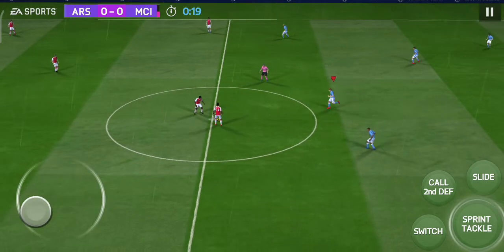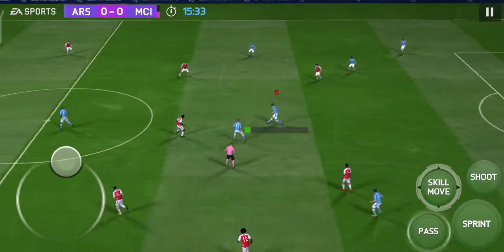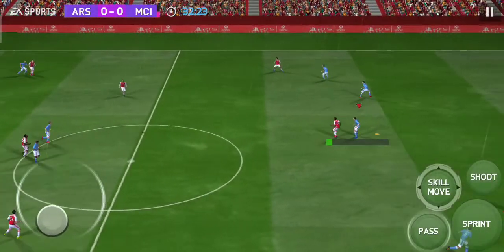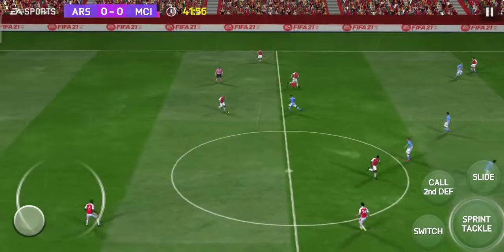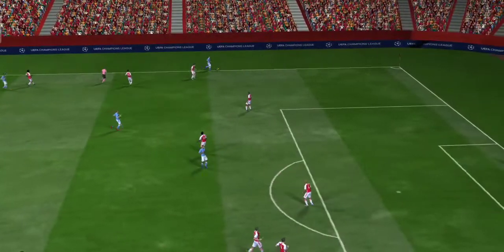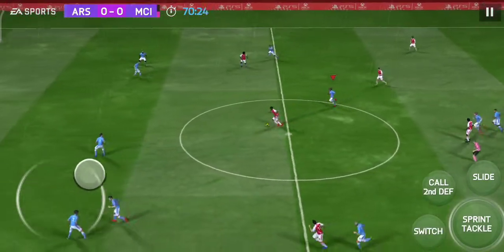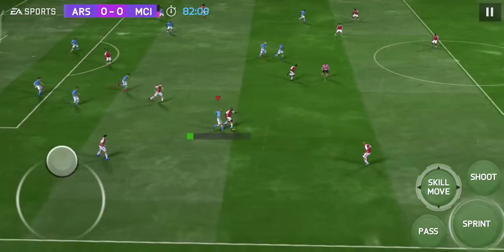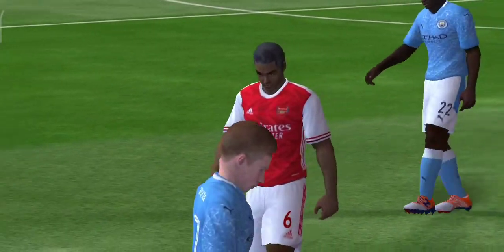ARSENAL - MANCHESTER CITY // FIFA 21 Android Gameplay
Arsenal Vs Manchester City